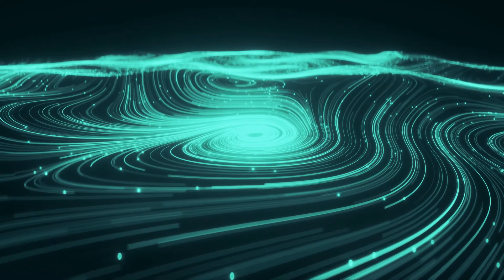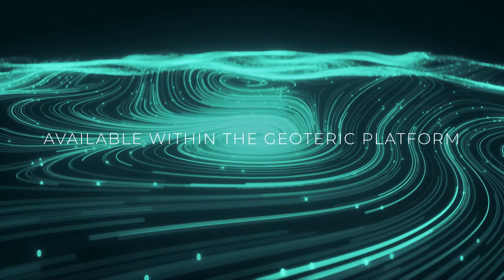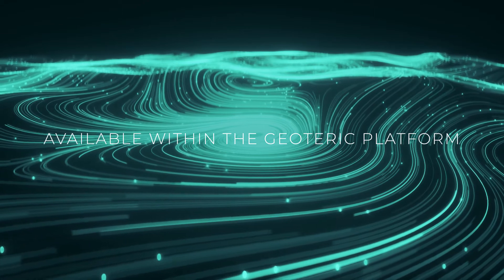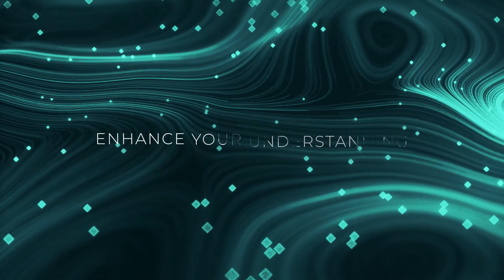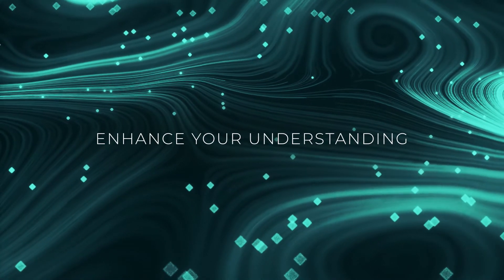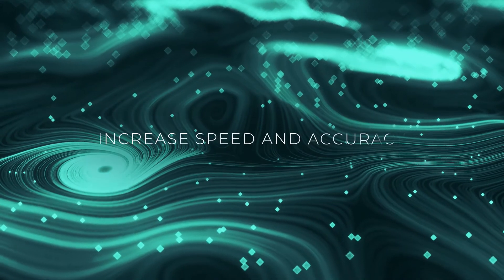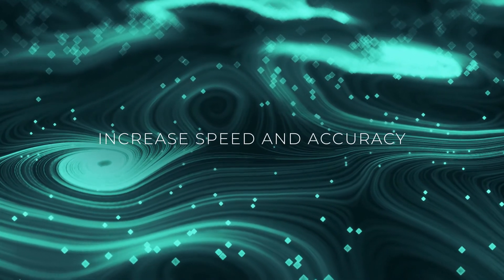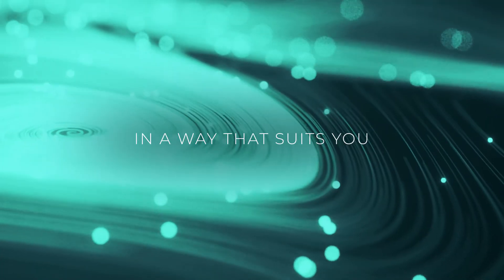Introducing AI Interpretation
Our revolutionary new AI seismic interpretation products, Collaborative AI and Geoteric Stratum, allow you to achieve the industry-leading results you expect from us – without the need for specialist training. With an easy-to-use interface, you can quickly integrate our customised networks into your workflows and reach a new level of insight as your hydrocarbon fields reveal their secrets.